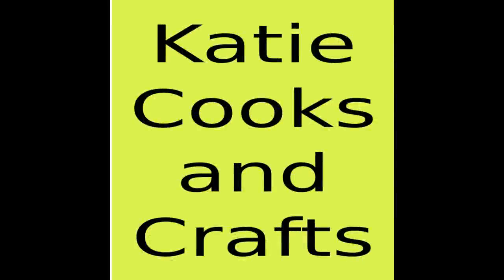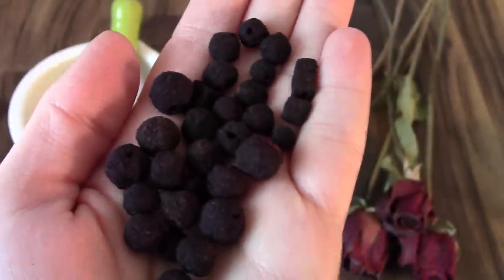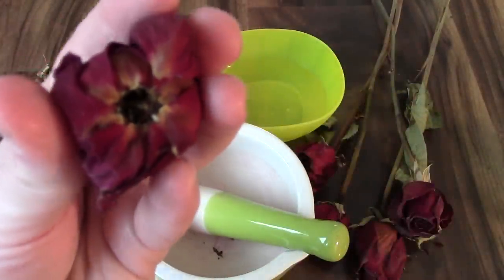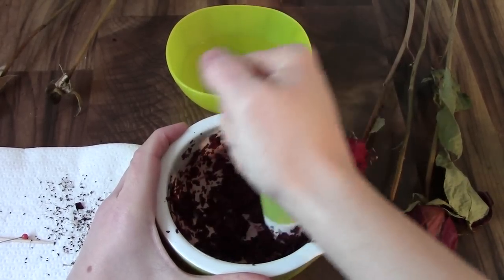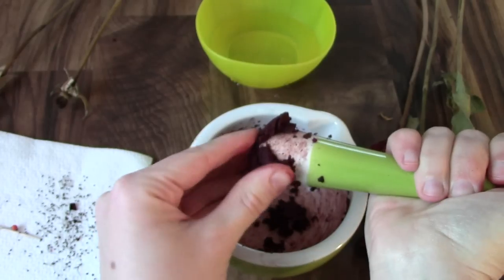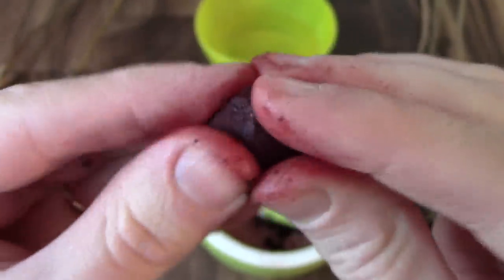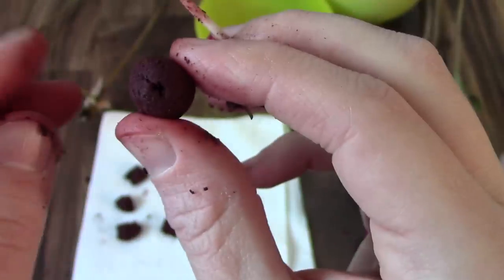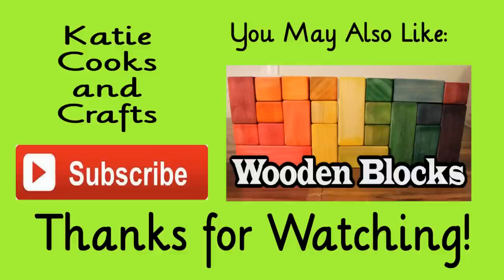How to Make Rose Beads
Watch and find out how you can make beads from rose petals.  This is a super simple and fun craft that I have been enjoying lately.  I'm not sure what I want to make with my rose beads.